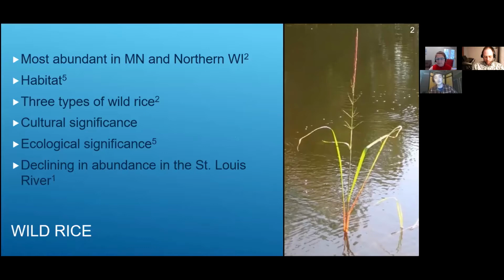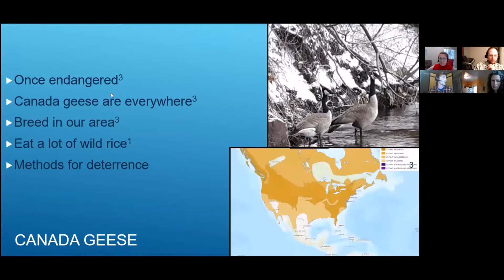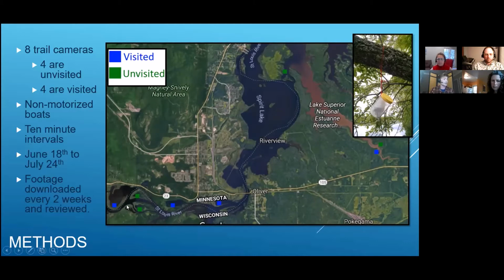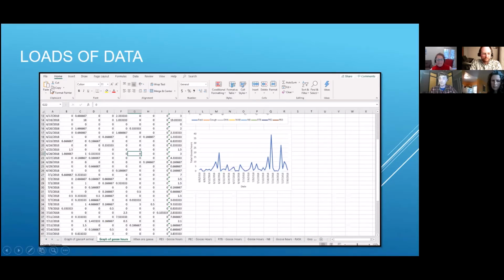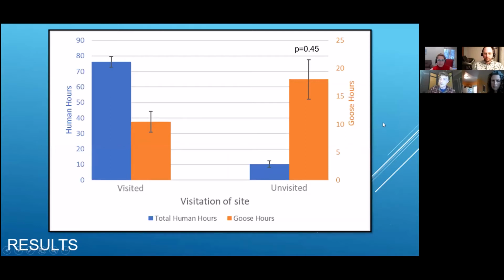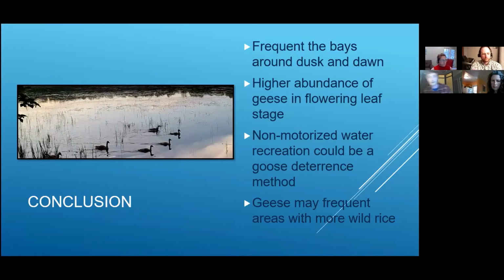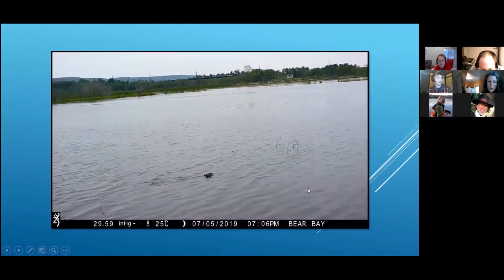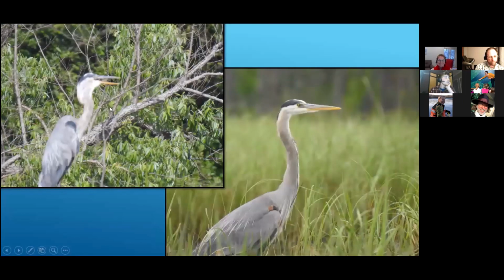Deterring Geese on the St. Louis River to Protect Wild Rice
The River Talk series changed format for the final talk for this academic year. At 7 p.m. on Wednesday, May 13, via Zoom, Sam Hansen, former summer undergraduate research fellow with the Lake Superior National Estuarine Research Reserve, presented, “Deterring Geese on the St. Louis River to Protect Wild Rice.”

Northern wild rice, native to the St. Louis River, was once abundant. Today, it is threatened by high water levels and increased feeding pressure by Canada geese. Hansen describes his project to determine if low-impact kayaking in wild rice bays could reduce the abundance of geese.